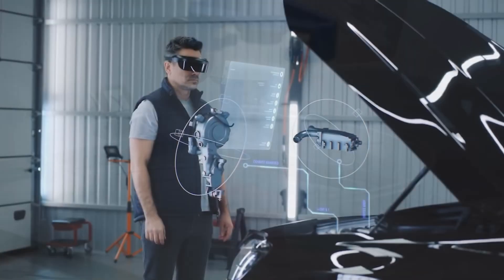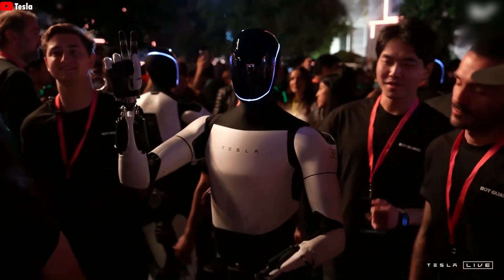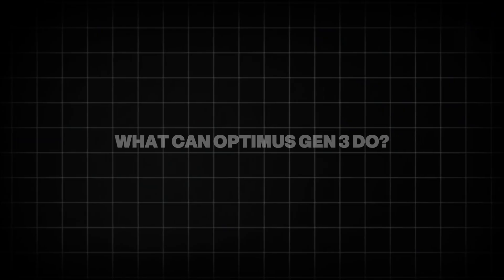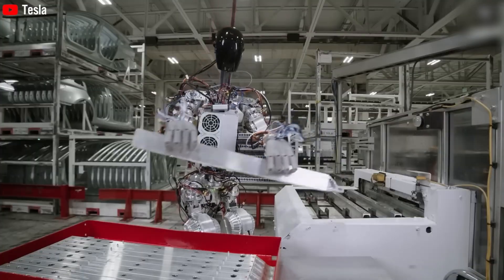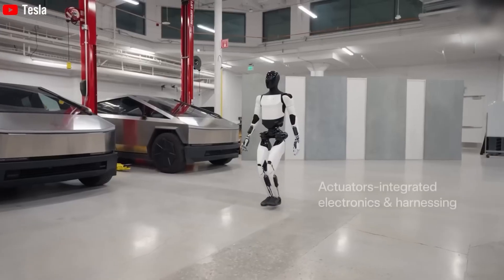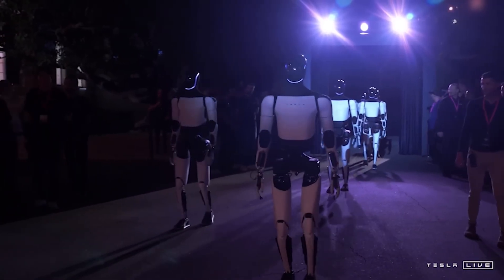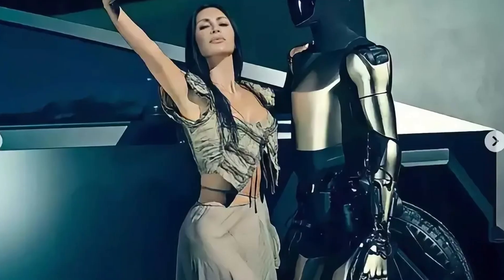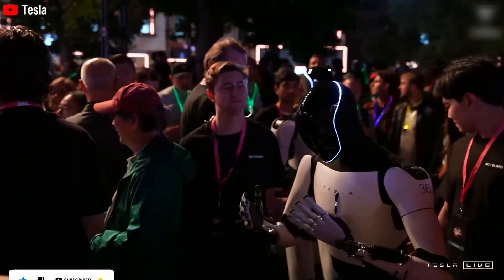Tesla Optimus Gen 3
Tesla has just unveiled the Gen 3 Tesla Bot—a sleek, faster, smarter humanoid robot designed to assist, learn, and even mimic human behavior. This isn’t science fiction anymore. Elon Musk's vision of integrating robots into our daily lives is unfolding right now. With better articulation, improved balance, and real-time neural network updates, the Tesla Bot is evolving rapidly. Is this the assistant of the future—or the beginning of a new species altogether? As Tesla redefines robotics with each version, the Gen 3 launch marks a major leap forward in functional AI and human-like design.

0:00 intro
0:33 About Optimus Gen 3
1:25 For Homes and Workplaces?
2:22 What Can It Do?
3:21 Production and Timeline
4:01 How Does It Work
5:01 Challenges and Criticisms
6:04 Why Optimus Matters
6:48 The Future for Optimus
7:21 What's Next